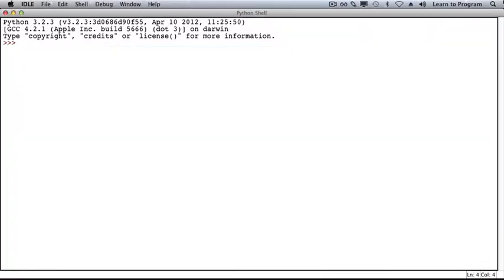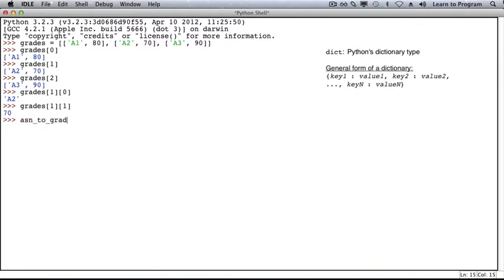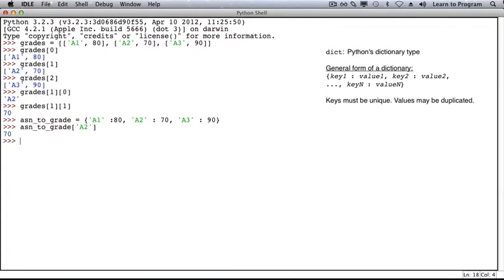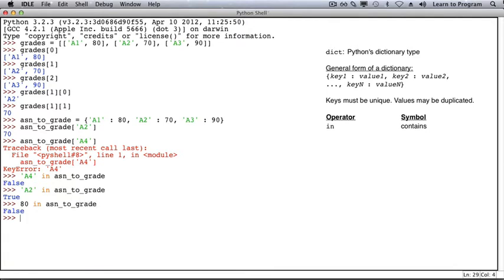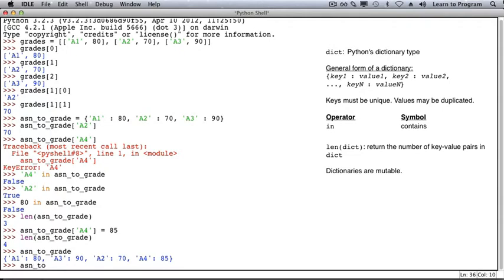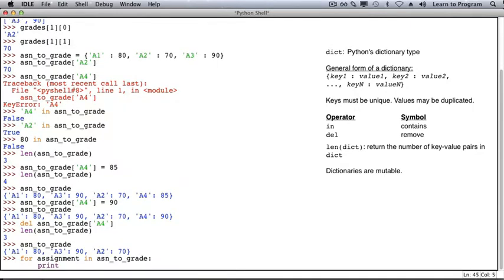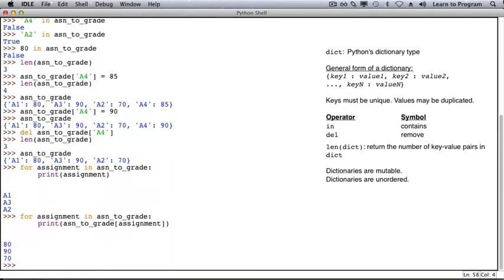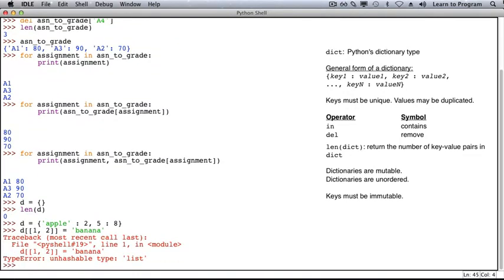Learn to Program The Fundamentals 6 1 Type dict